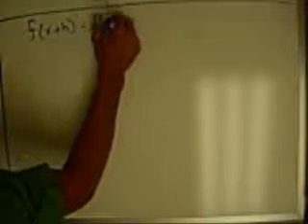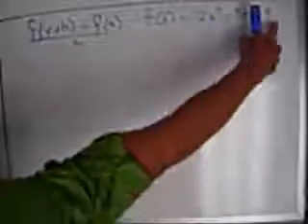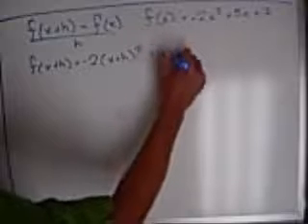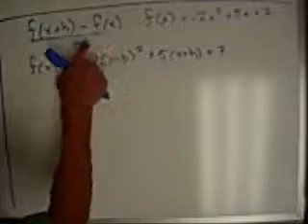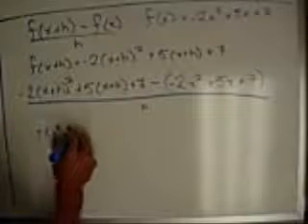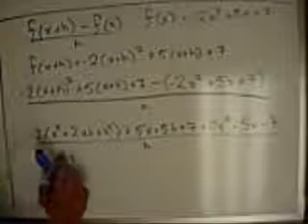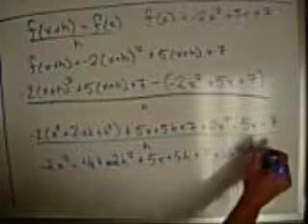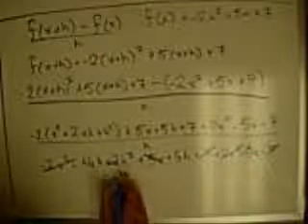Difference Quotient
The difference quotient a problem worked out.